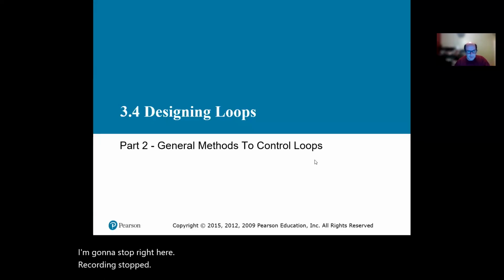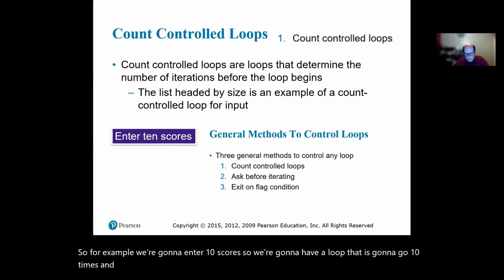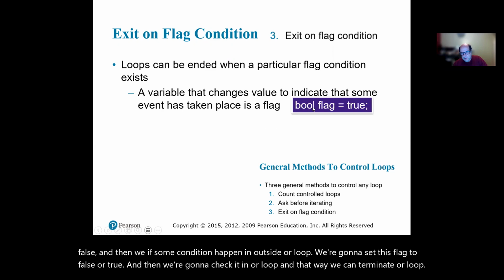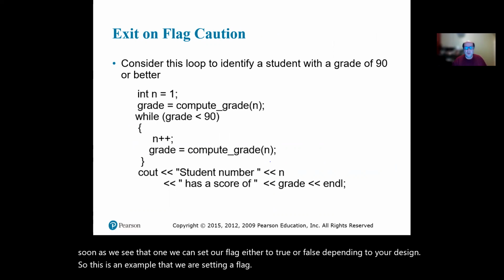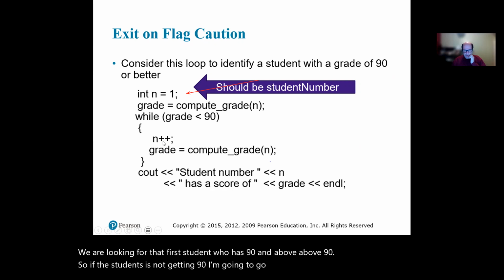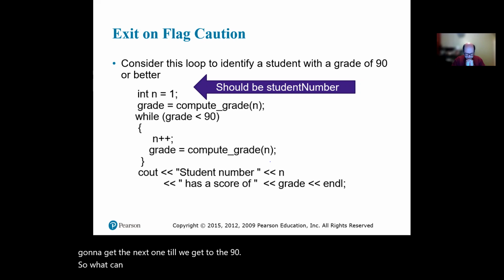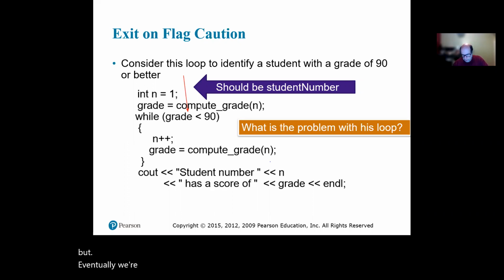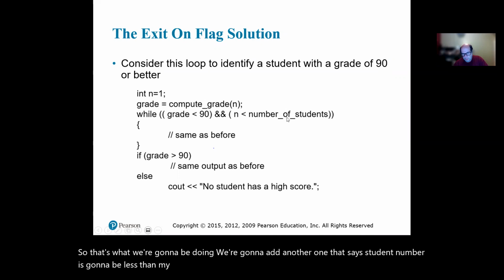Savitch C++ - Section 3.4 - Designing Loops - Part 2 - General Methods To Control Loops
C++ - Designing Loops Part 2 - General Methods To Control Loops